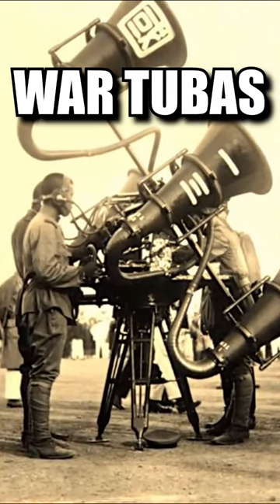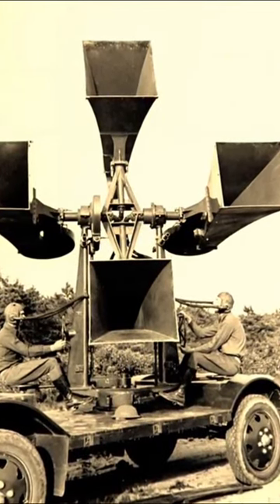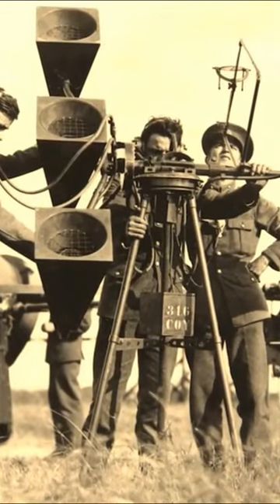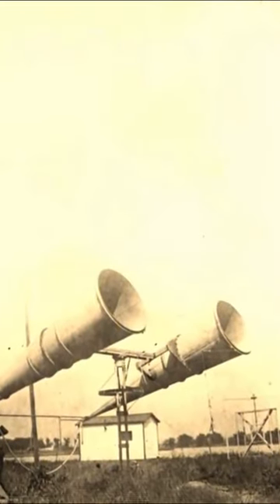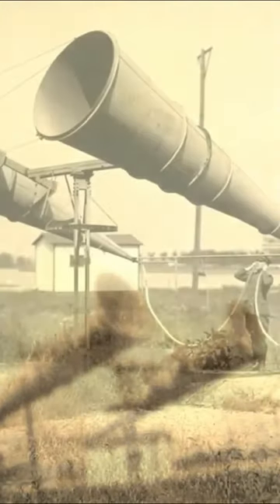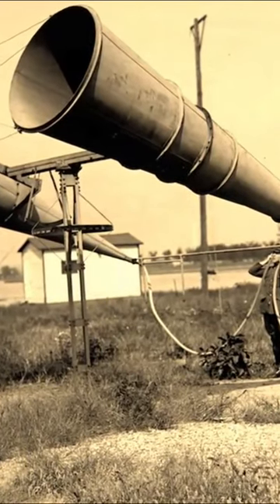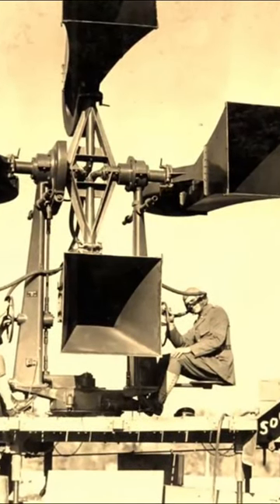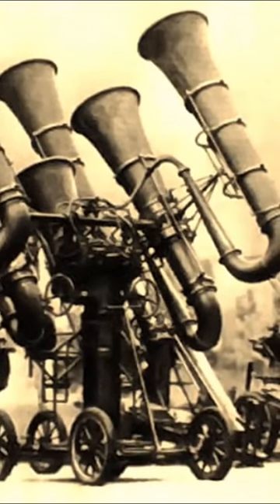Listening for Warplanes (War Tubas)